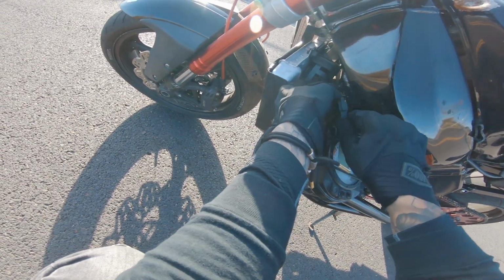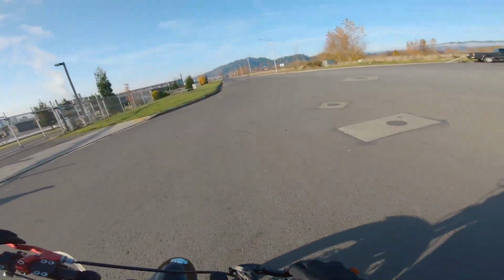Trying to handdrag my bike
In today’s stunt sesh I’m still working on trying to hand drag!

My Podcast “That Talk’

My stuntbike is a 2003 zx6r or 636

My helmet camera is a GoPro here 7 black edition

My Vlog camera is a Sony A7III

About this channel: Nasty Nate I love stunt ridng, content creation, inspiration and fitness. You will see a wide range of different types of content on this channel. Riding, Inspiration, podcasting, vlogs, reviews, tutorials, how-to’s, Moto-vlogs.